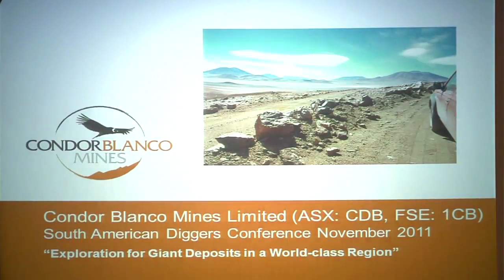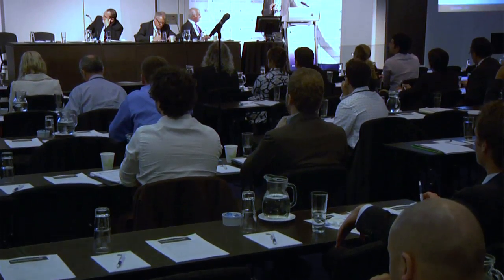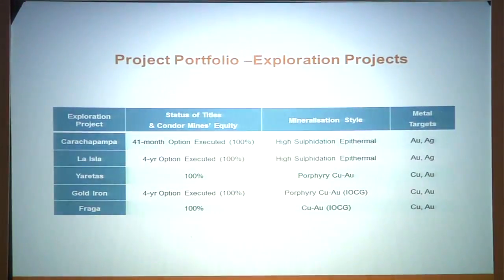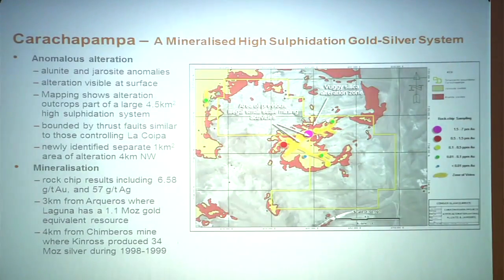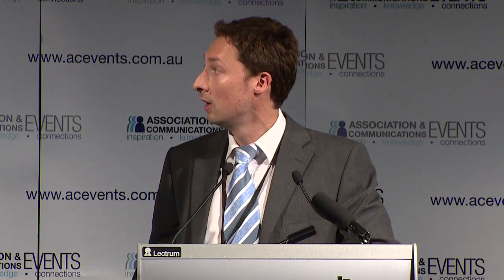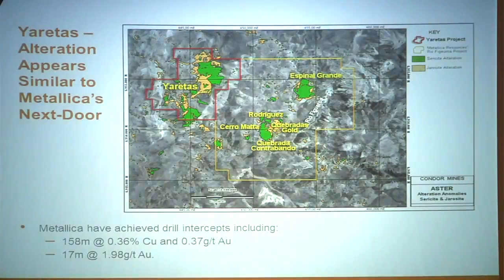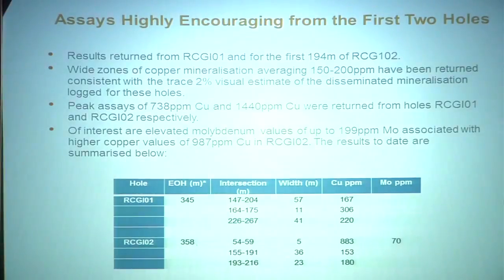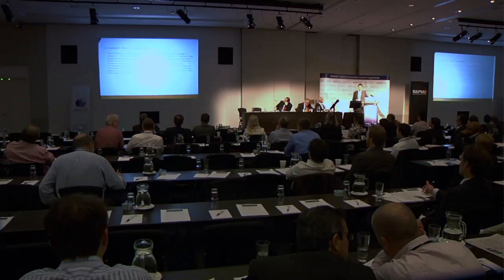Condor Blanco Mines - Dr Pierre Richard presentation from the South American Diggers Conference 2011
Mineral exploration in the Maricunga belt in Chile presented by Dr Pierre Richard, Chairman, Condor Blanco Mines at the South American Diggers Conference 2011